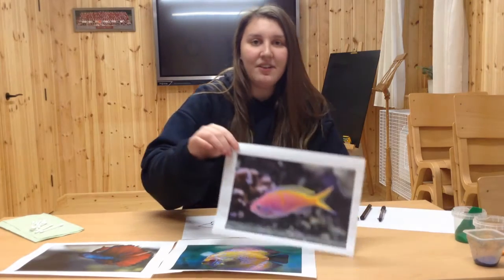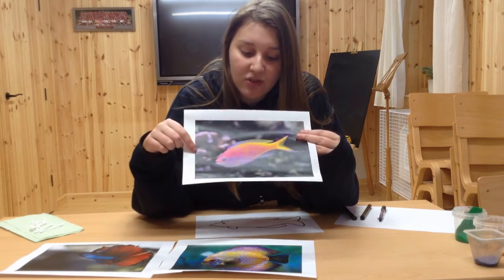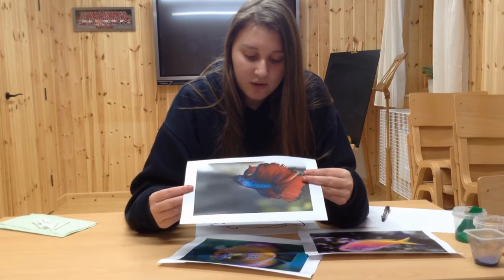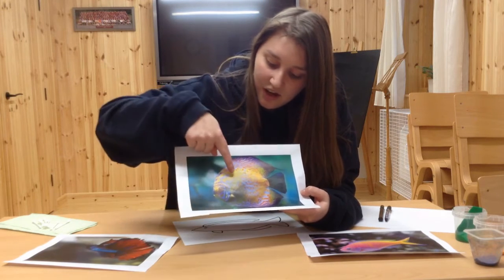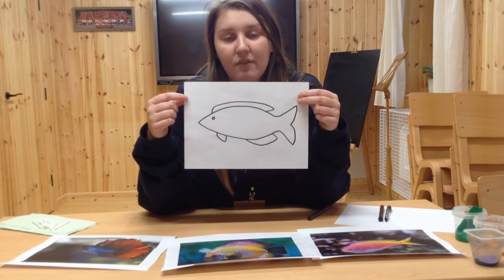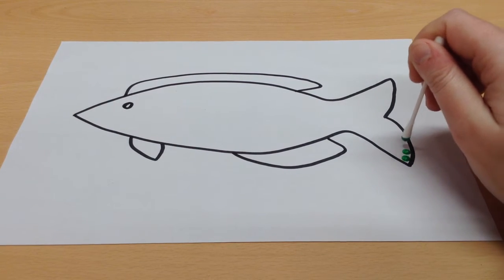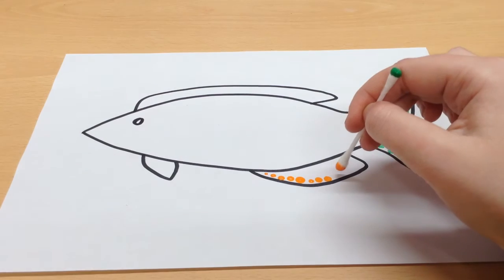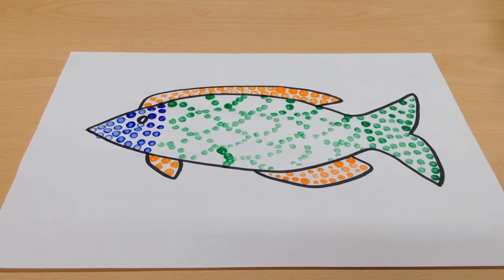Handwriting - fine motor fish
Join Miss Davis for a fine motor handwriting activity.